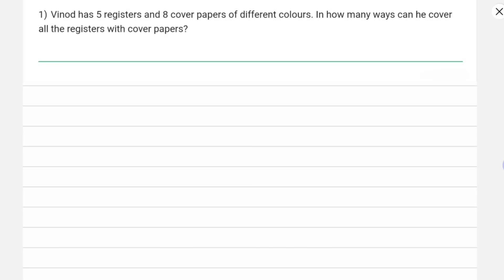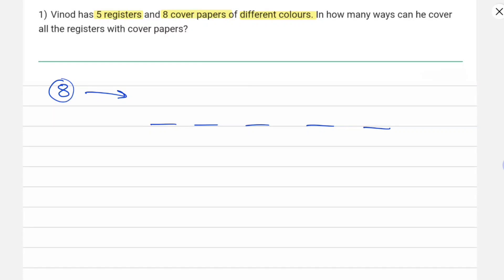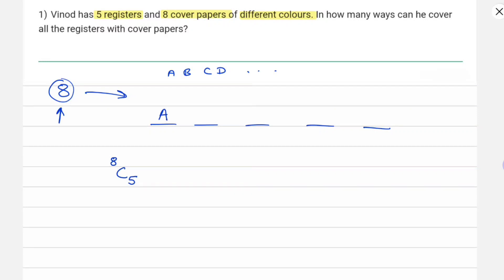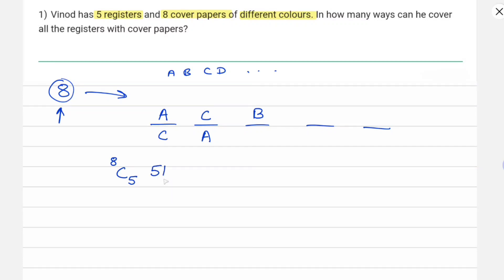IIT Madras BSc. Degree | Statistics Week 5 Q1 Solution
Graded assignment Week 5 Explanations.

The solution to Graded Assignment 5 Statistics.

IIT Madras Online Bsc degree statistics